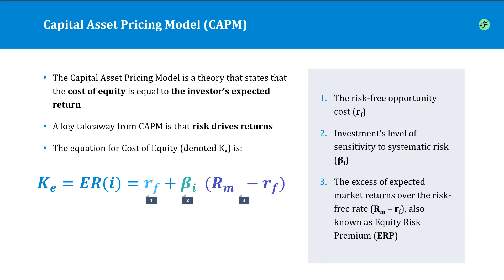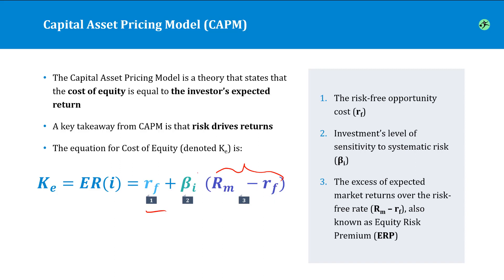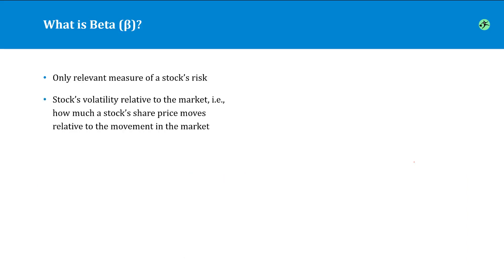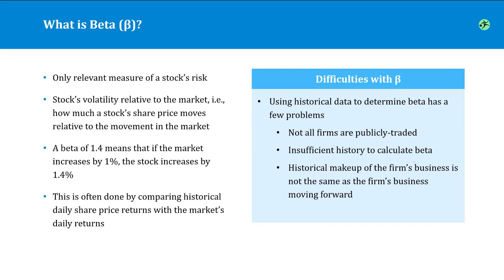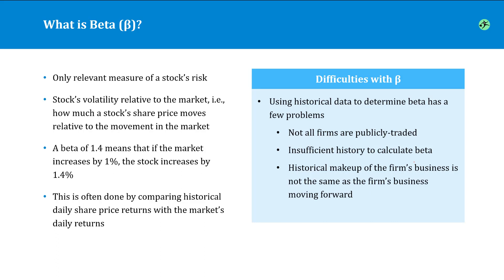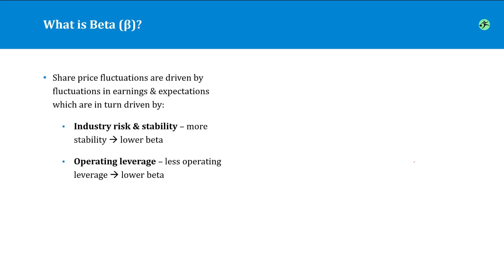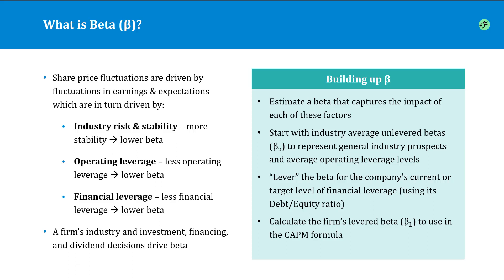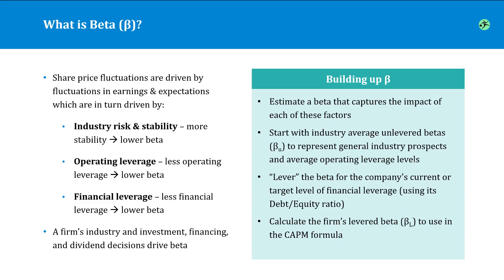What is CAPM? | Quick Lesson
CAPM, shorthand for "Capital Asset Pricing Model", estimates the expected return of an investment given its systematic risk.

The calculated return from the CAPM is the cost of equity, i.e. the required rate of return for equity investors.